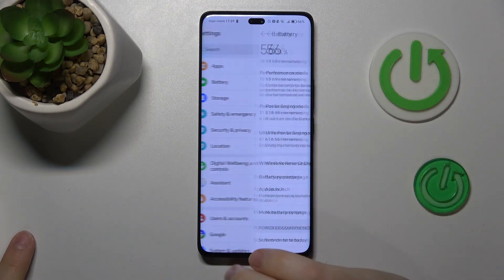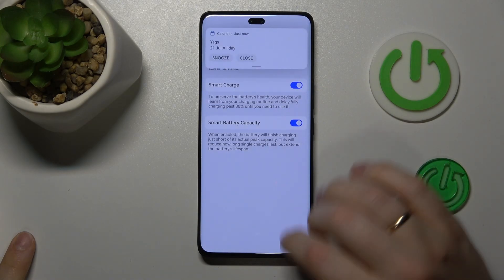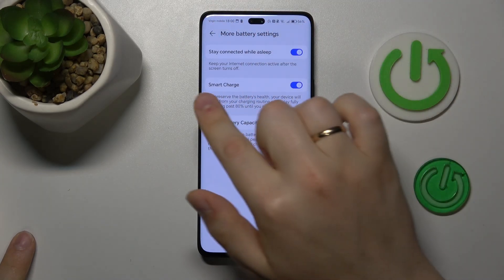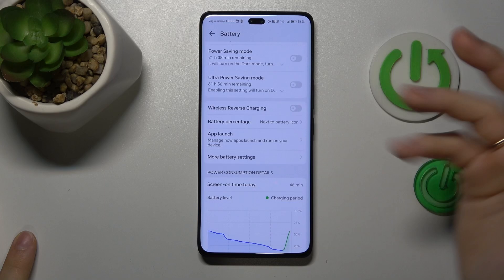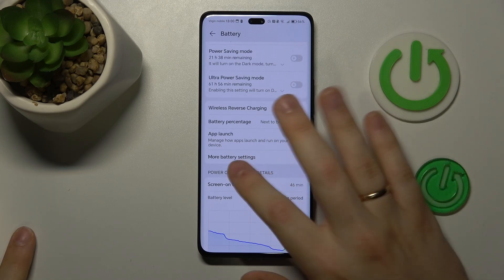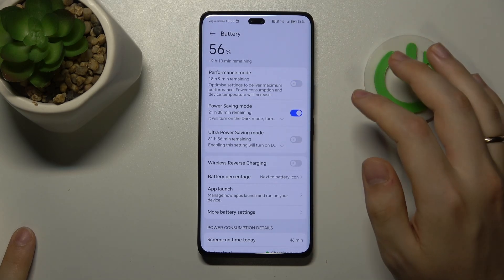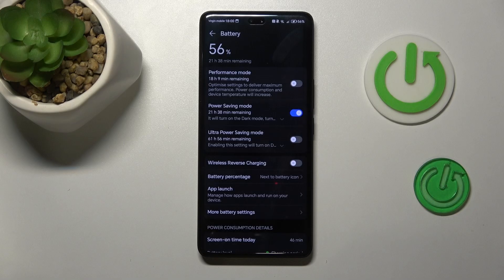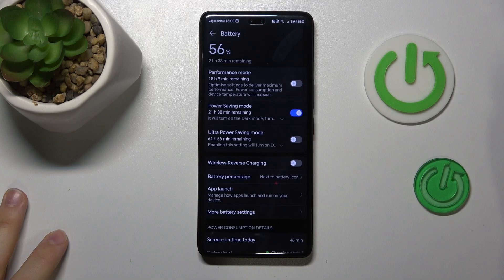How to Deal with Overheating Issues in HONOR 200 Pro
Learn how to prevent and fix overheating issues on your HONOR 200 Pro with this detailed tutorial. We’ll guide you through effective tips to keep your phone cool, including managing apps, adjusting settings, and ensuring proper ventilation. Follow along to maintain optimal performance and prolong your device’s lifespan.

How to fix overheating problems in HONOR 200 Pro? How to prevent overheating in HONOR 200 Pro? How to switch off fast charging in HONOR 200 Pro?